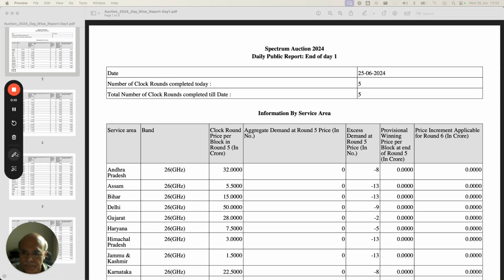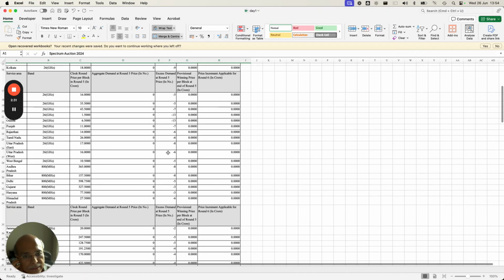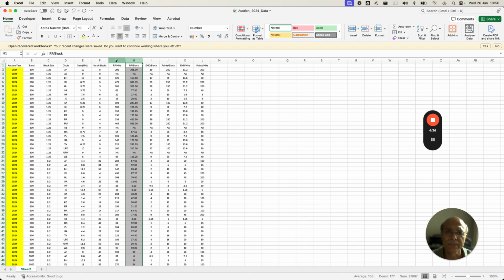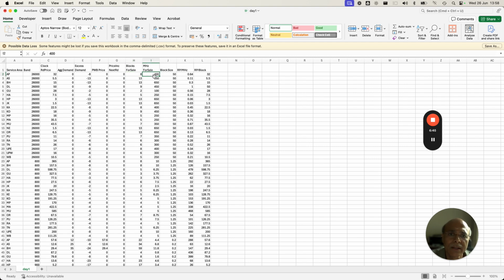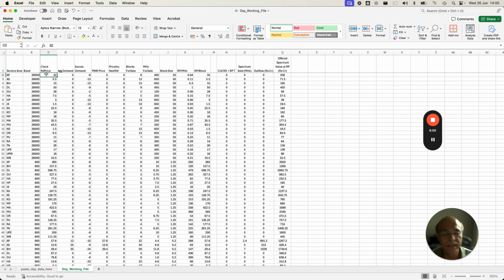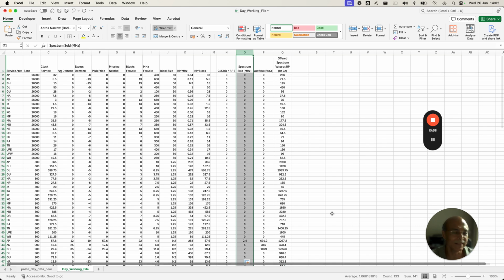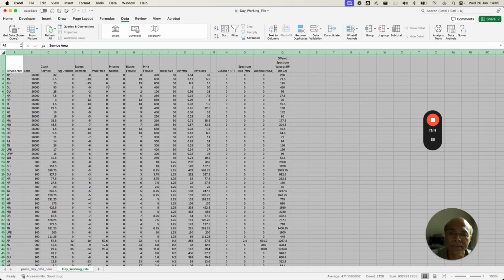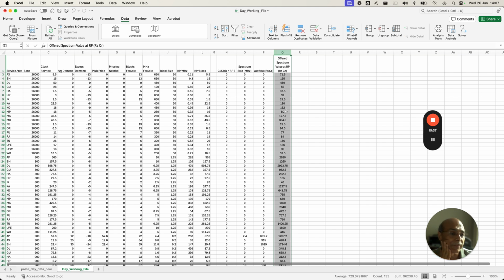Mastering Spectrum Auction Reports: A Simple Guide to Analyzing Daily Results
"Struggling to understand daily spectrum auction reports? Join me as I break down the report format, simplify complex data, and teach you how to analyze auction results using Excel and basic coding. Whether you're a beginner or an expert, this video will equip you with the tools to efficiently evaluate spectrum sales and calculate outflows without getting overwhelmed from the DOT's daily report. Perfect for analysts, students, and telecom professionals.